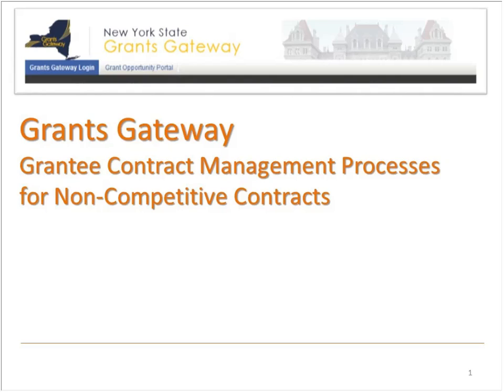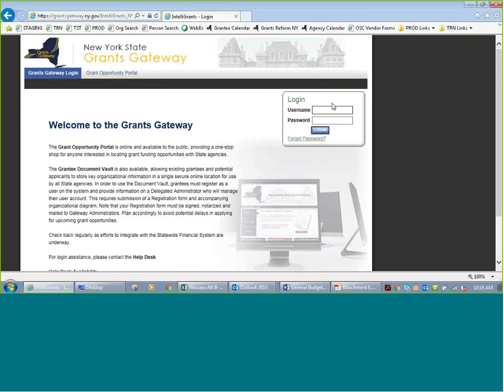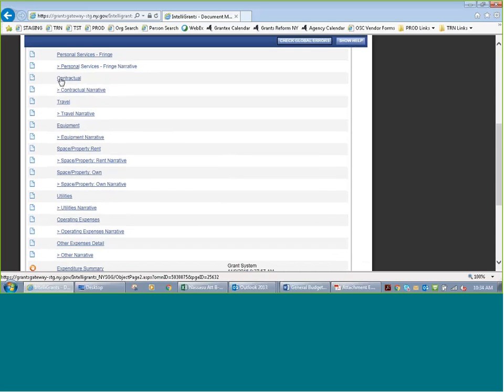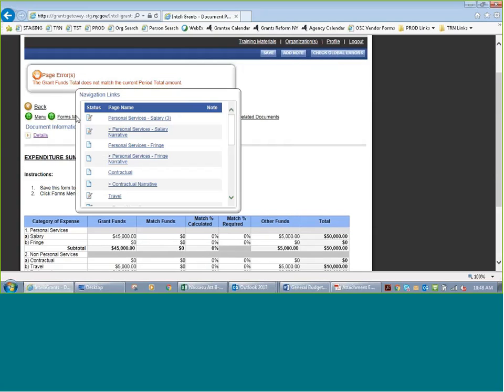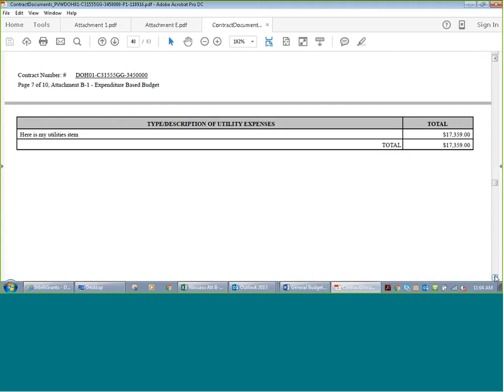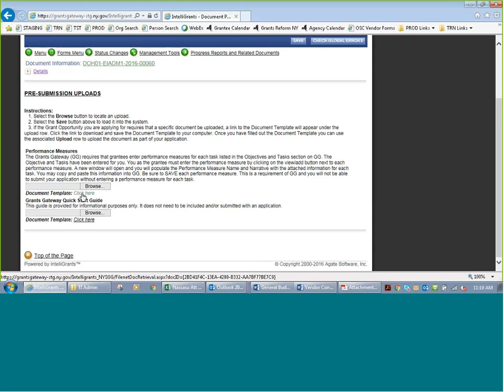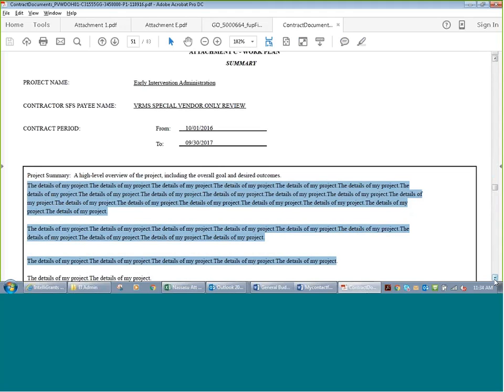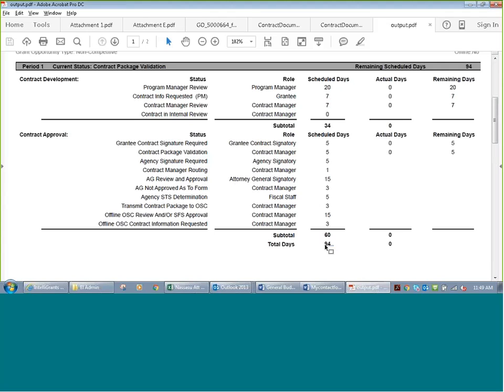Early Intervention Grants Gateway Contract Management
NYS Grants Gateway - How to manage your DOH Early Intervention program contract in the Grants Gateway

0:00 Introduction

0:14 What happens after your grant is awarded?

2:05 Tasks that Grantees will have in the system

3:00 Diagram of the statuses

3:40 Grantee User Roles - accounts

8:22 Ways to locate and respond to tasks

9:58 Searching for Contracts or Applications

10:54 Accessing the Grants Gateway website

11:16 Don't use www in website address

12:00 Viewing the Grant Opportunity Portal

13:37 Logging into the Grants Gateway

15:17 The layout of the Grants Gateway home screen

16:22 Searching for your Contract

17:40 Other ways of searching for your contract

18:46 Clicking on your Contract from the search results

19:00 Layout of the Contract Main Page

21:27 Viewing the Forms Menu

21:48 Forms Menu: Contract Document Properties

23:36 Forms Menu: Application Information

23:52 Forms Menu: Program Information - Contract Information

25:30 Forms Menu: Program Information - Project Site Addresses

27:25 Forms Menu: Program Information -  Program Specific Questions

28:28 Forms Menu: Budget Section - Expenditure Budget

32:55 Budget Instructions Document / Expenditure Budget continued

38:34 Expenditure Budget Summary / Expenditure Budget continued

44:36 Review the Expenditure Budget

48:47 Forms Menu: Preview the Contract PDF

49:30 Contract Versions Explained

50:11 State Contract pages explained

58:14 Work Plan explained

1:00:00 Work Plan in Forms Menu

1:01:22 Work Plan: Program Summary

1:02:48 Work Plan: Organizational Capacity

1:03:35 Gateway timeout explained, clicking SAVE often

1:05:12 Contract PDF: Attachment D payments and reports explained

1:08:08 Attachment E Workplan explained

1:09:12 Attachment M MWBE explained

1:09:26 Work Plan continued

1:10:40 Work Plan - entering Performance Measures

1:11:10 Pre-Submission Uploads, performance Measures - Attachment 1

1:12:47 Adding the Performance Measures to the Work Plan, name and narrative

1:22:54 Grantee Document Folder / Contact Form

1:24:50 Preview the Contract again with Work Plan information

1:27:29 What happens if you forget a required field

1:29:05 Add a task for your signatory - Add/Edit People

1:29:59 Submit the updated contract info to DOH:  Status Changes,  Contract Information Submitted

1:30:45 What the DOH Program Manager does to review your contract

1:31:27 The Add Note button explained

1:32:30 What the DOH Contract Manager does to review your contract

1:33:06 Contract Manager sends it to you in "Contract Signature Required" status

1:33:45 Grantee logs in and can't sign contract

1:34:20 Grantee Contract Signatory logs in to view tasks and sign the contract

1:35:14 Signatory looks at Contract Versions PDF

1:35:38 Signatory signs the contract, options explained

1:37:07 How do you know that your contract has been signed

1:37:40 Look at PDF with your signature on it

1:38:45 When your contract becomes an executed contract

1:39:04 Period Schedule Report - to view the contract schedule and progress